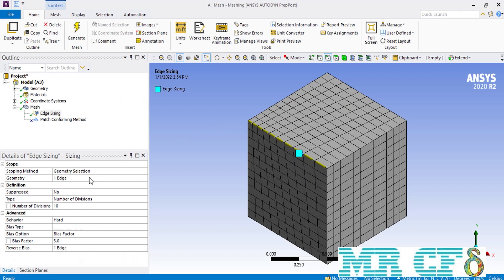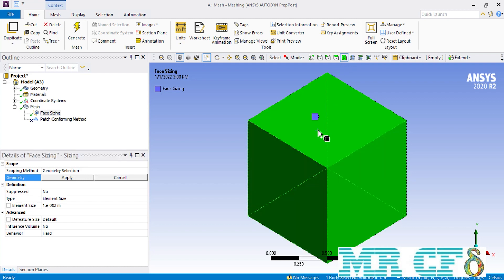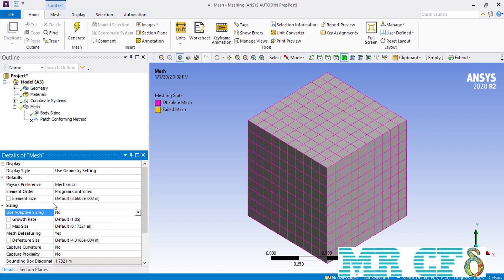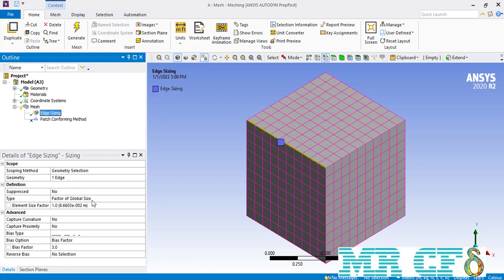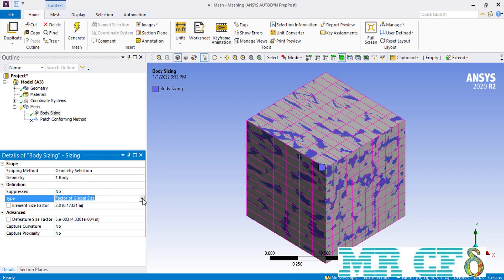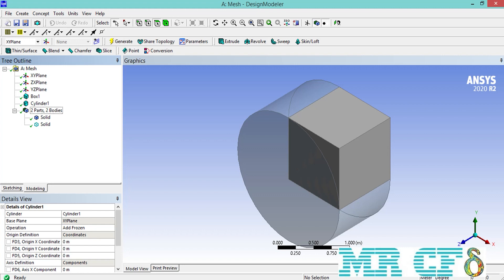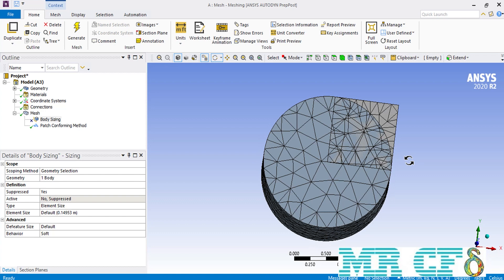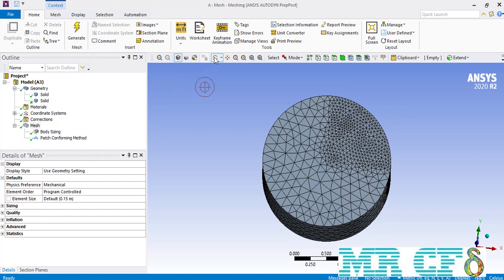ANSYS Meshing Full Free Course, Session 3.3: Face Sizing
This episode aims to talk about face sizing in ANSYS Meshing software.